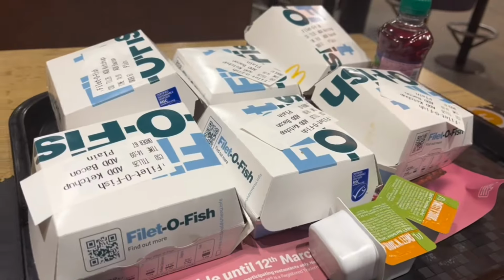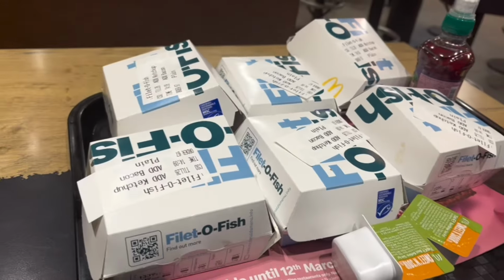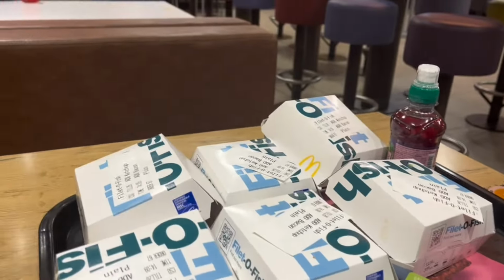My attempt at takeaway challenge by Rate my takeaway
Hello I’ve been signed up for a competition by mr rate my takeaway himself as it’s the Takeaway challenge and in this competition will have to eat 6 Filet o fish burgers in quick time I thought I’ve wouldn’t have done in on the 4th bit but I didn’t give up and kept going unfortunately though I couldn’t do the stopwatch and record myself at the same time but I’ve did it under 40 minutes

Would like to say @RateMyTakeaway thanks for the opportunity to be part of this challenge and hopefully I’ve been given a well deserved chance of winning by what I’ve done so hard to have this moment